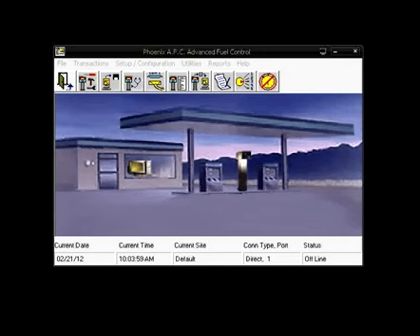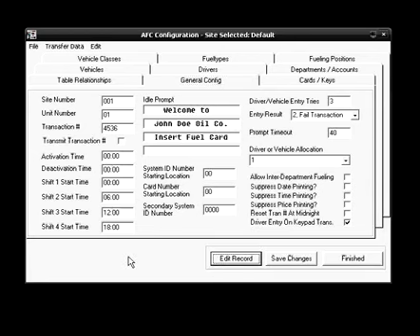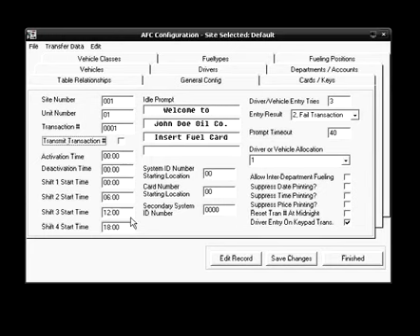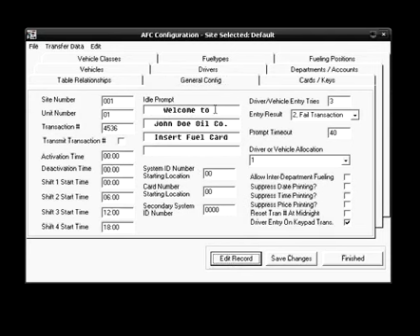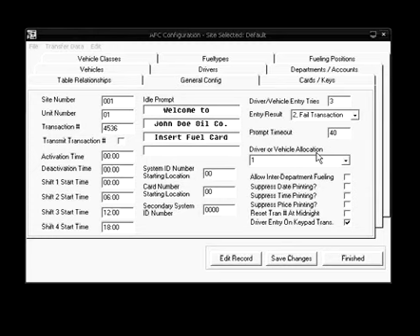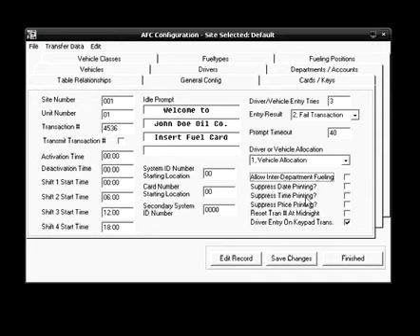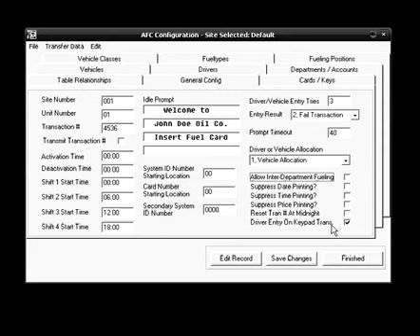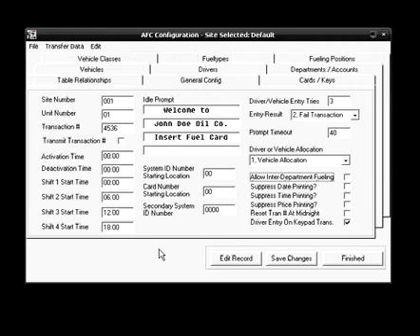AFC General Configuration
This video is a description of the steps needed using OPW Fuel Management Systems AFC Administrator software to configure general settings of the AFC fuel control system.